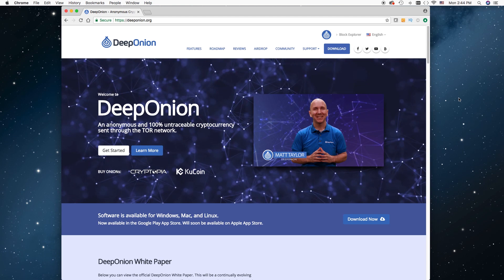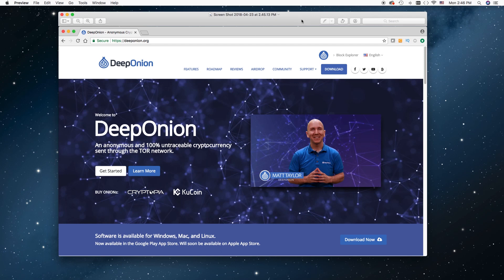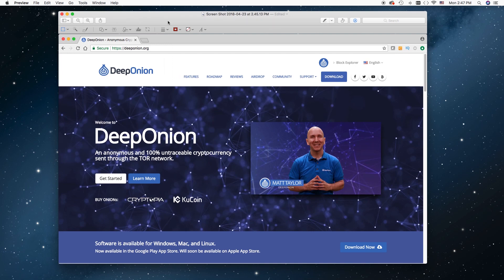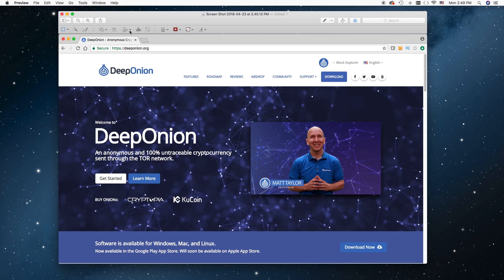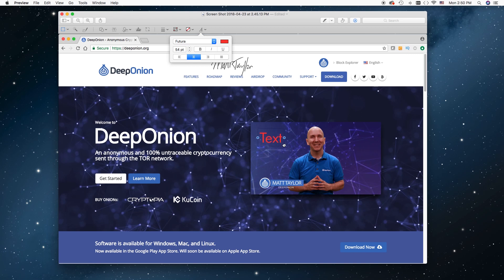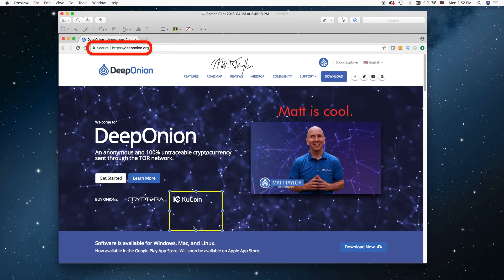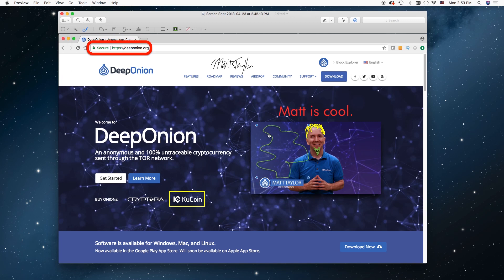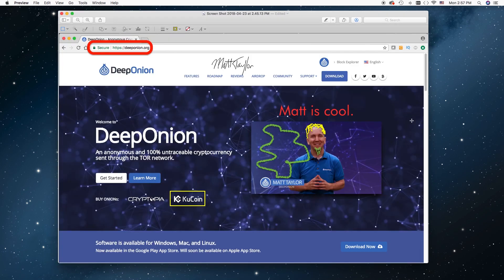How to Use Preview for MAC to Edit Screenshots and Photos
In this Tutorial video I will show you how to use the Preview App which comes free with the MAC to edit screenshots and photos. It is a really powerful tool and great for its if you don't happen to own professional software like Adobe Photoshop.

Make sure to check out my cooking show here on YouTube you can find that I have over 190 videos there, lots of yummy recipes and vlogs about cooking.